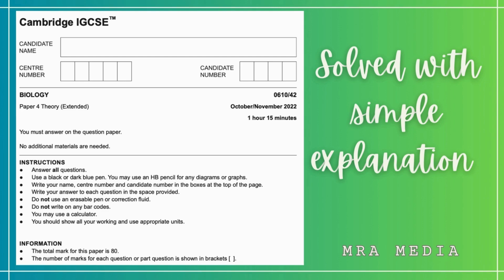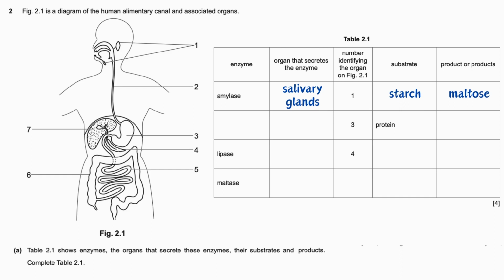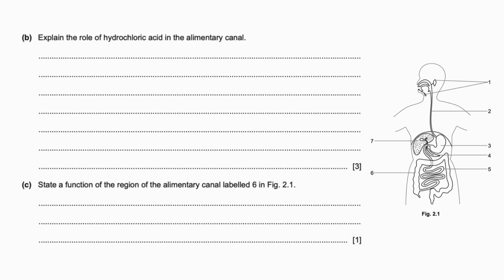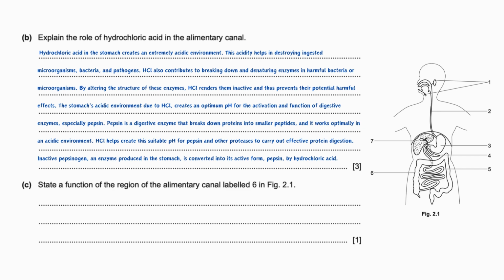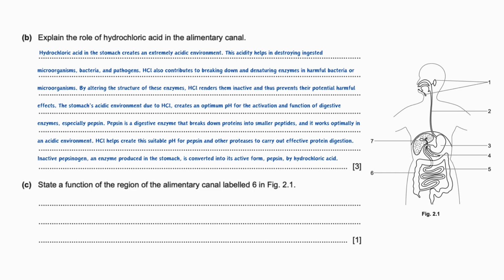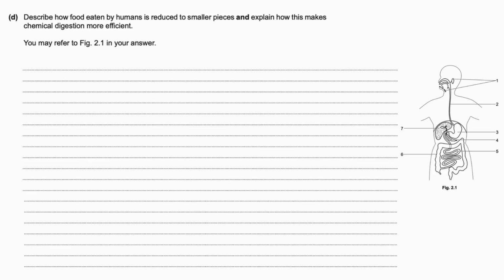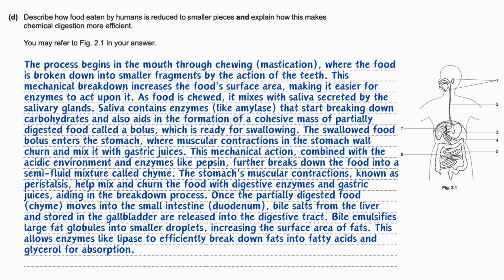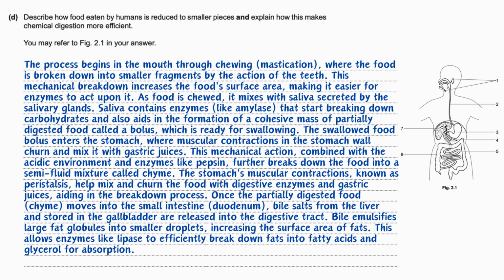CIE IGCSE Biology Solved Past Paper 0610/42/O/N/22 | Extended | Full Walkthrough ! | Question 2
Welcome to an in-depth walkthrough of CIE IGCSE Biology past paper question 2 from the 0610/42/o/n/22 series. In this video, we meticulously solve and explain each step of this question, providing a comprehensive guide to help you understand the concepts and excel in your exam preparation. Watch as we break down the solution, offering valuable insights and strategies to tackle similar problems effectively.

Comment any doubts or past papers you'd like me to solve for you!